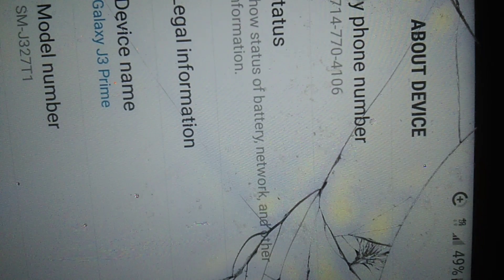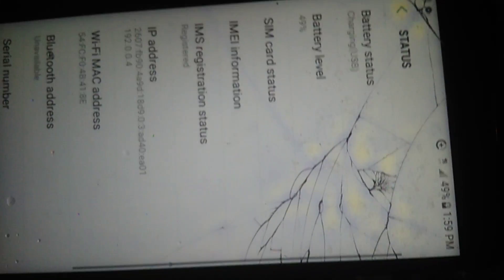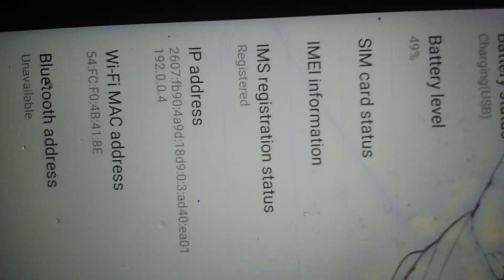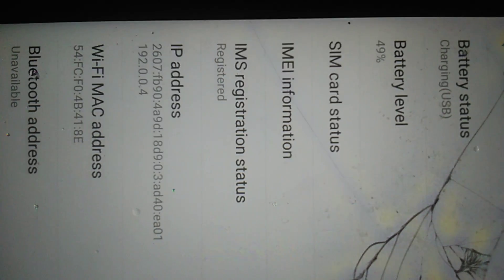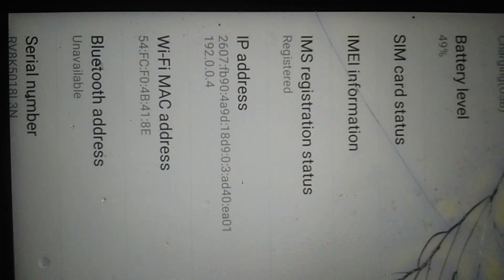NYPD finest Fox files 671 war crimes committed by LAPD and FBI life sentence 2017 while on operation